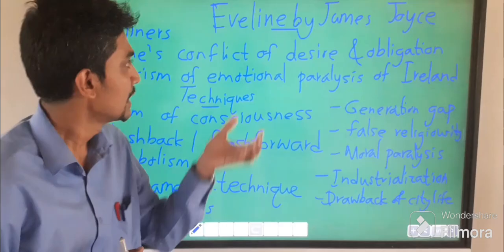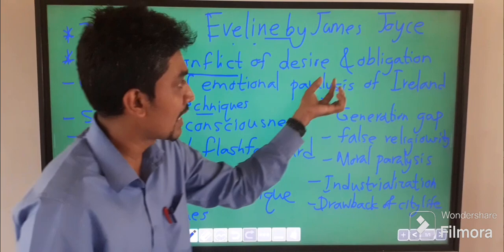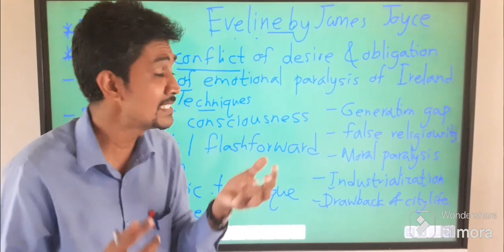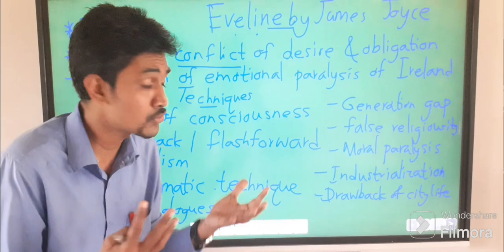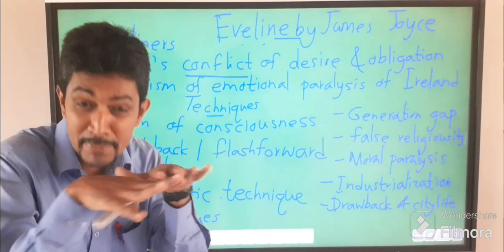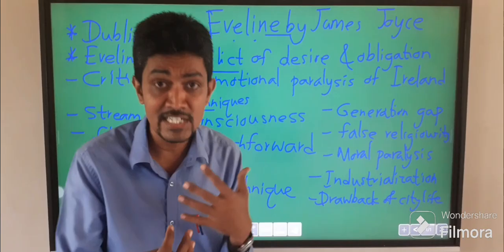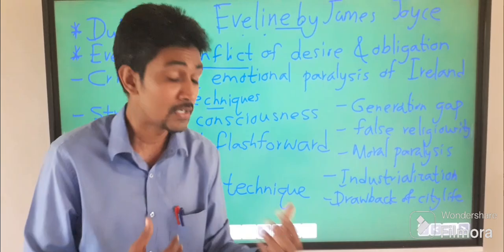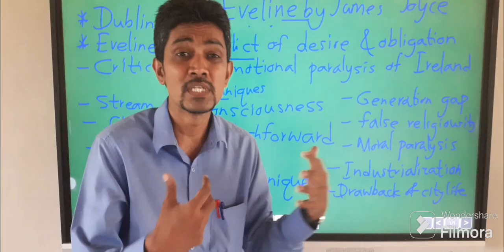Eveline by James Joyce